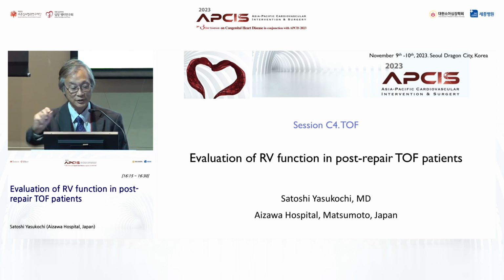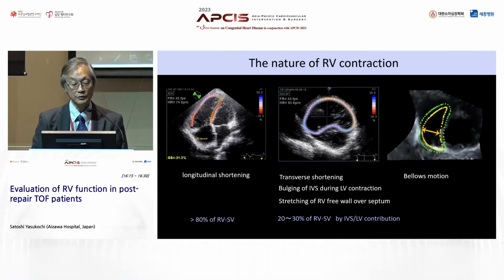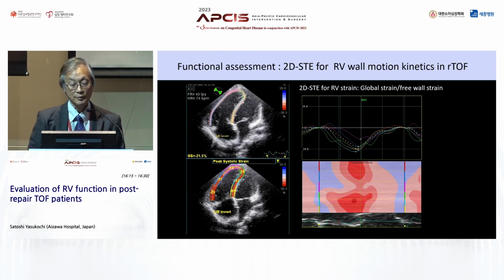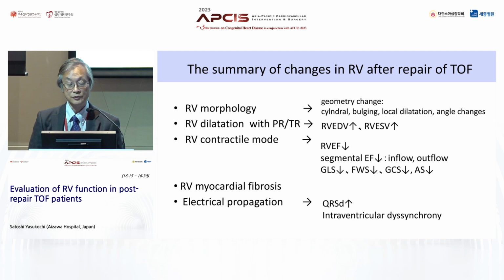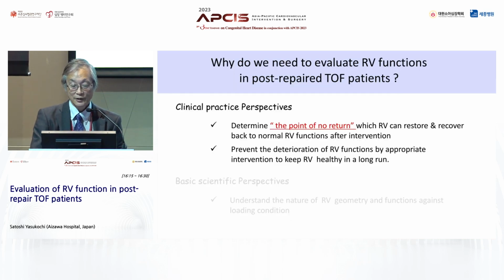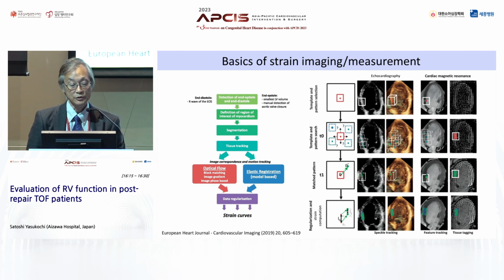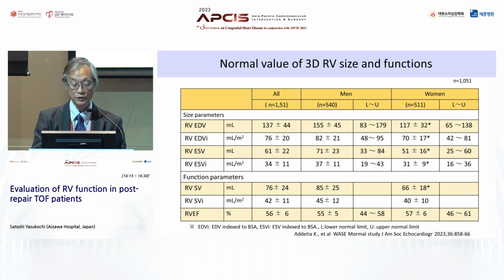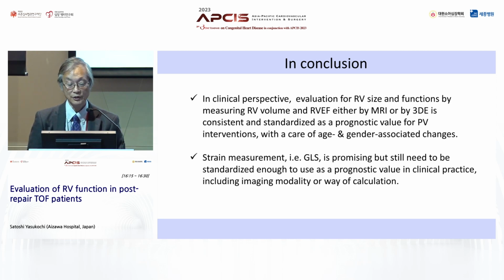Evaluation of RV function in post-repair TOF patients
APCIS 2023
Satoshi Yasukochi (Aizawa Hospital, Japan)